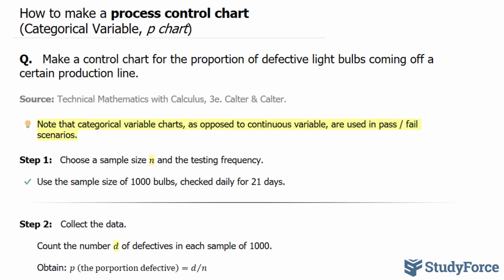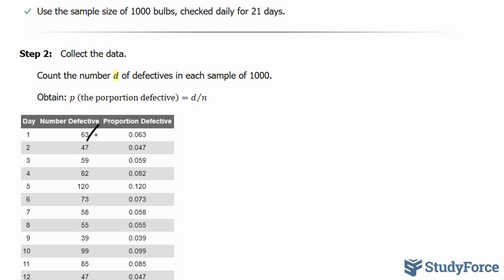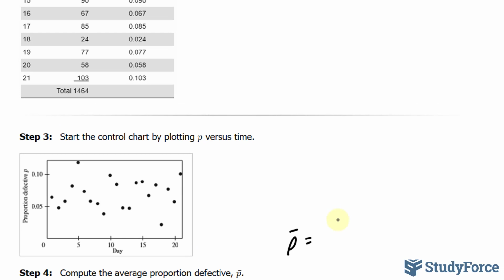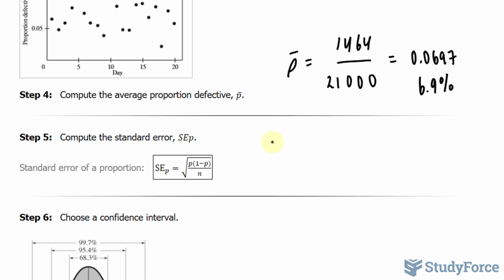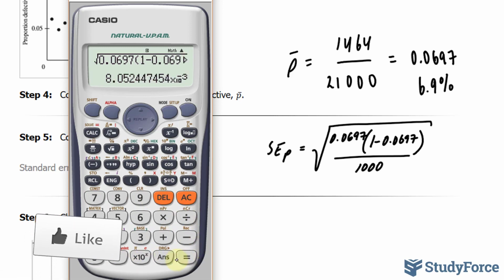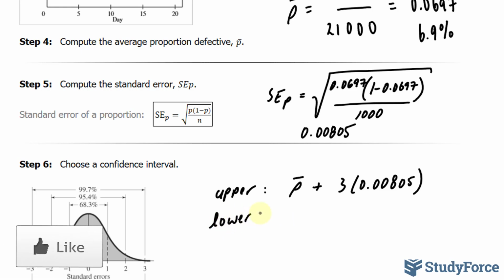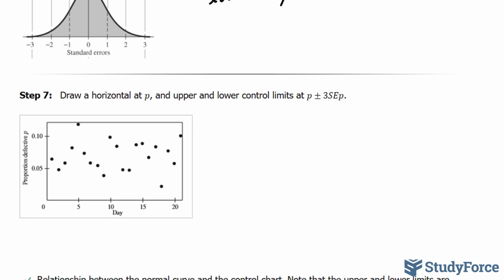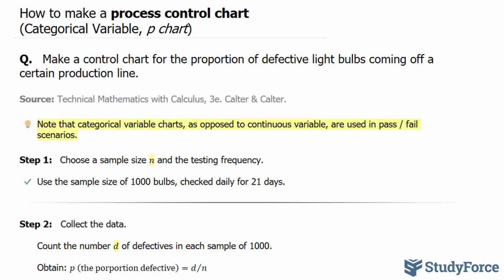📚 How to make a process control chart (Question 1 - Categorical Variable)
Q.   Make a control chart for the proportion of defective light bulbs coming off a certain production line.

Note that categorical variable charts, as opposed to continuous variable, are used in pass / fail scenarios.

Step 1:   Choose a sample size n and the testing frequency.

Use the sample size of 1000 bulbs, checked daily for 21 days.

Step 2:   Collect the data.

Count the number d of defectives in each sample of 1000.

Obtain: p (the porportion defective)=d∕n

Step 3:   Start the control chart by plotting p versus time.

Step 4:   Compute the average proportion defective, p ̅.

Step 5:   Compute the standard error, SEp.

Standard error of a proportion:   (SE_p=√(p(1−p)/n))

Step 6:   Choose a confidence interval.

Step 7:   Draw a horizontal at p, and upper and lower control limits at p±3SEp.

Relationship between the normal curve and the control chart. Note that the upper and lower limits are placed at three standard errors from the mean so that there is a 99.7% chance that a sample will fall between those limits.